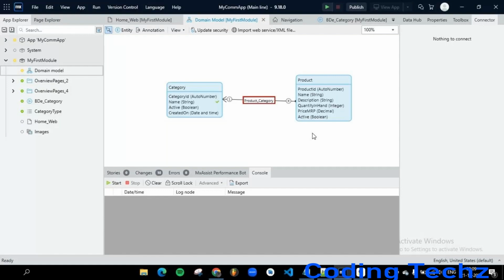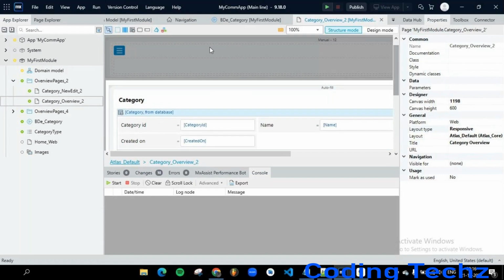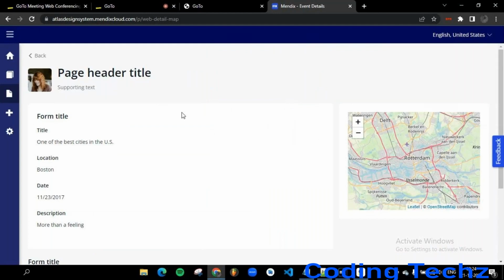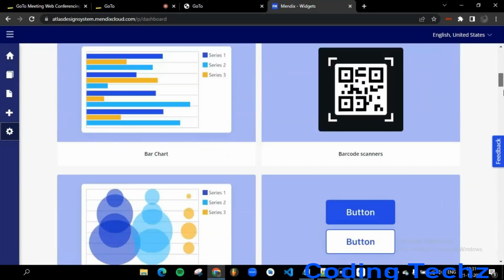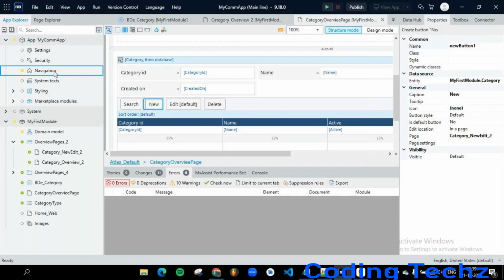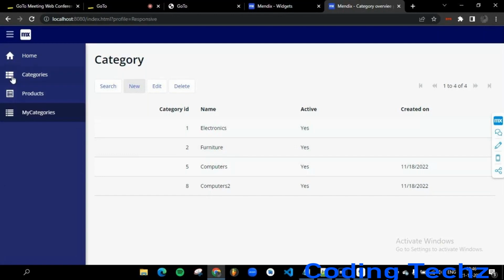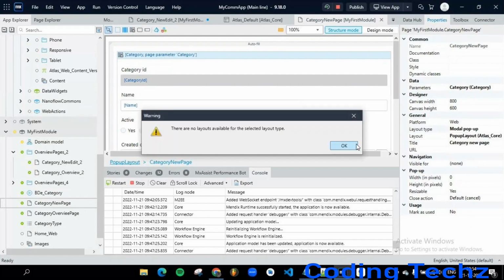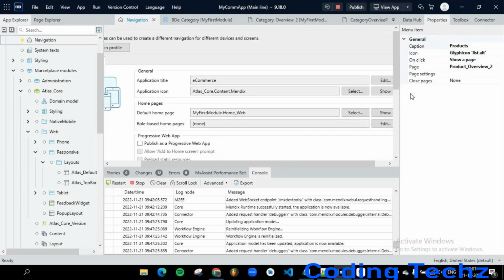Mendix Class 6